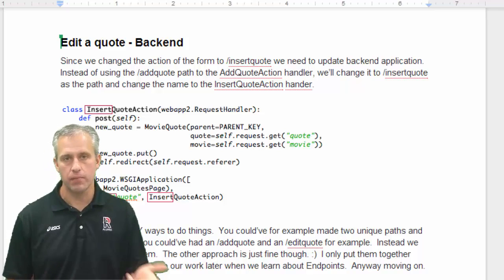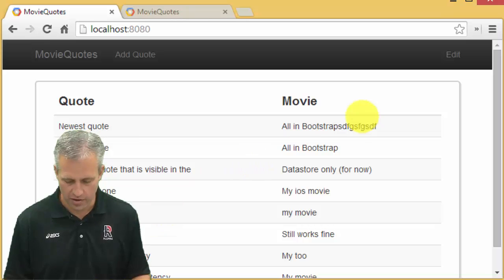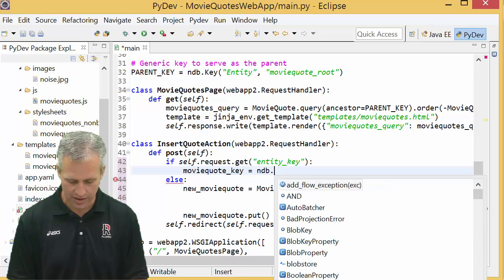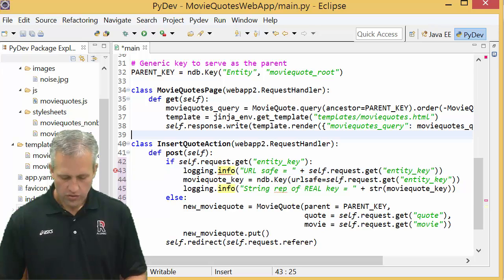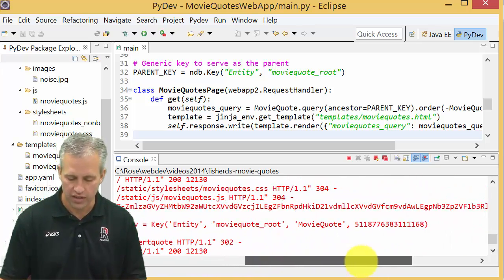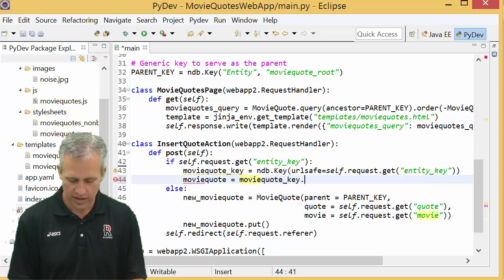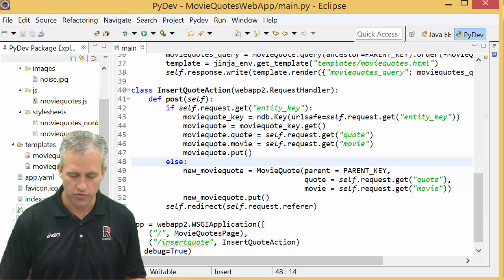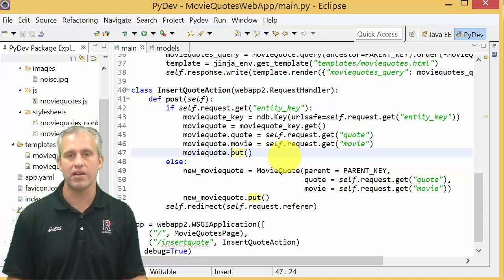Backend changes to Edit a MovieQuote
Finishing our edit feature for our MovieQuotes.